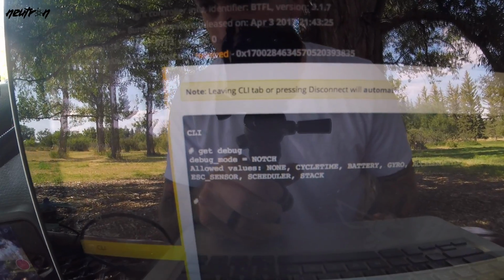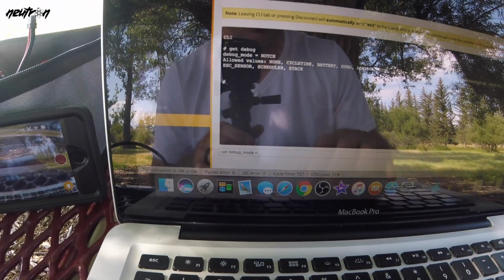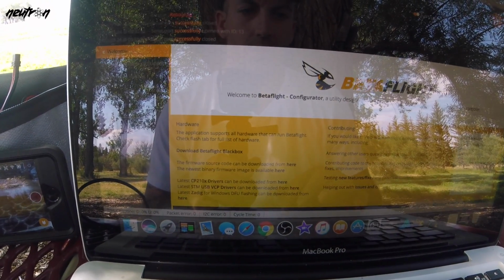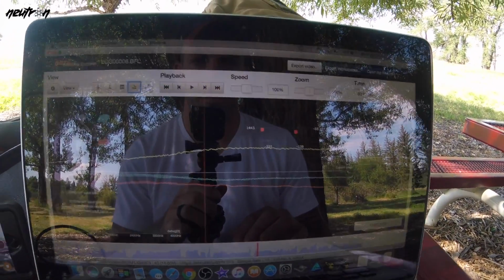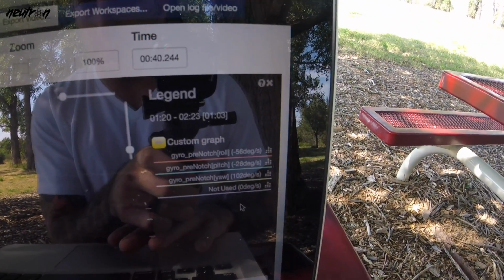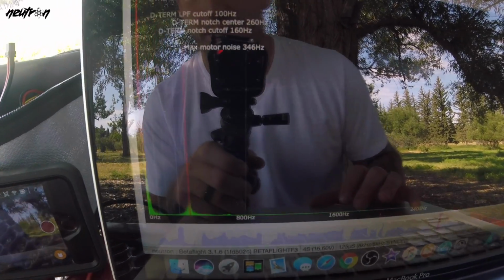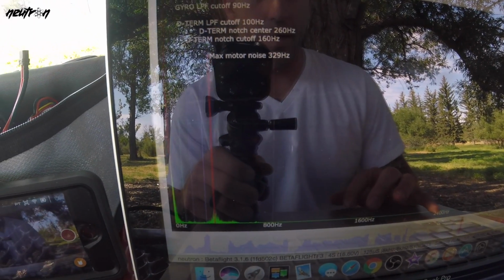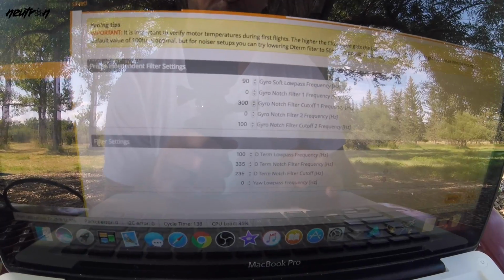How to Set Your Notch Filter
Tech from the field..How to set an accurate notch filter using black box logging and betaflight.

My Quad:
MartianII 220 Frame
Runcam Swift RR
RMRC Cricket, 200mw VTX
Lumeneir Pagoda Antenna
Spektrum Serial Race Quad w/Telemetry Receiver

My Gear:
Spektrum DX6 w/6dbi Antenna Mod
Spektrum/FatShark Focal V2

Need great gear, for a great price, from a great place? Check out RaceDayQuads!